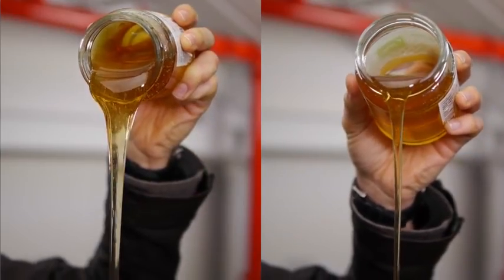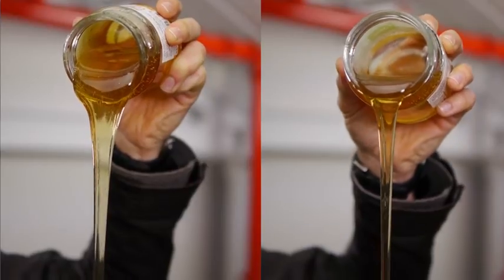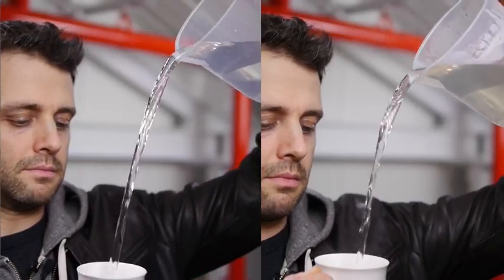You Can Hear The Difference Between Hot And Cold Water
experiment listening Science sound Tom Scott water
Steve Mould made a little guest video for Tom Scott demonstrating to us that we hace a super power!

“Hot and cold water sound different when you pour them. When Steve pitched this to me, I didn’t believe it, and then he sent me a couple of sound files, at which point I knew this was going to be the first of the guest videos!”

TOP VIRAL VIDEOS
Top Viral Videos - Youtube
Complete List - Youtube`S 50 Best Videos - Time
Charlie Bit My Finger
Hitler's 'Downfall'
Rickroll
Keyboard Cat
Best Viral Videos 2016 |
The Best 20 Viral Videos Of All Time: Our Favourite Youtube Hits ...
The 11 Best Viral Videos Of 2016 :: Comedy :: Lists :: Best Of 2016 ...
100+ Best Viral Videos 2017 - Top 10 Funny Videos Online From ...
The 10 Most-Viewed Viral Videos On Youtube Ever | Stylecaster
Youtube`S Top 10 Viral Videos Of 2016, Reviewed | Gq
The Top Memes And Viral Videos Of 2016 - Bbc News
The Best Short Viral Videos Of All Time - Ranker
Best Viral Videos 2015 The Top Memes And Viral Videos Of 2016 - Bbc News
Best Australian Viral Videos Of 2016 - .Au
The Top 25 Viral Golf Videos Of 2016 - Golf Digest
Youtube Most Viral Videos Of 2016: Adele `Carpool Karaoke` Is No ...
Late-Night`S 17 Best And Biggest Viral Videos Of 2016 -
Top Gear`S Top 25 Viral Videos | Top Gear
Top Viral Videos Of This Week! Videos - Carbonated.Tv
Viral Video - Wikipedia
Viral Videos - Latest News On Metro Uk
From `Chewbacca Mom` To `Carpool Karaoke,` Check Out The Top ...